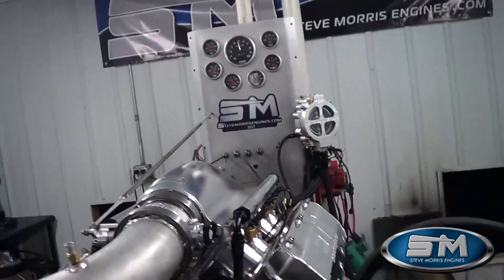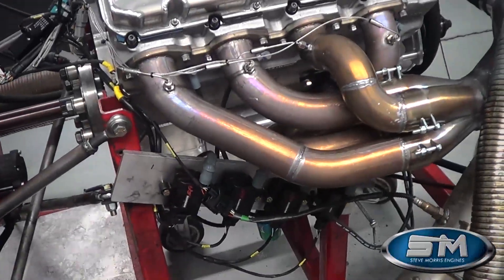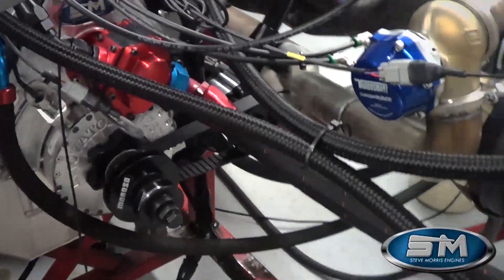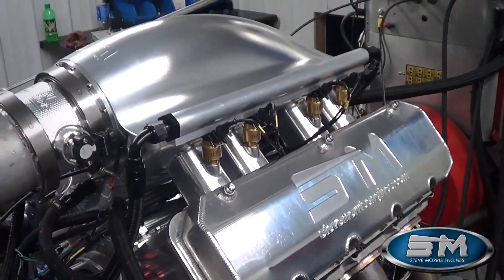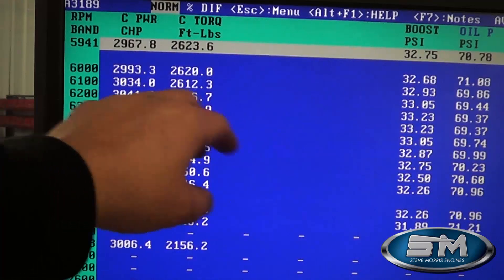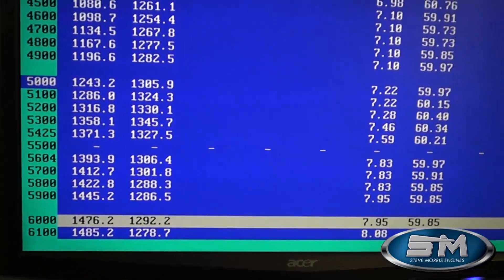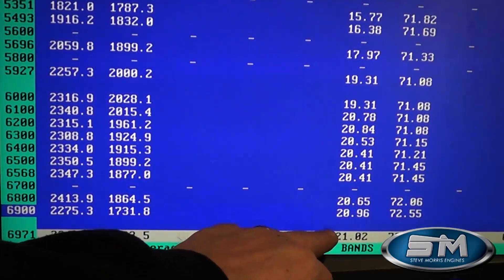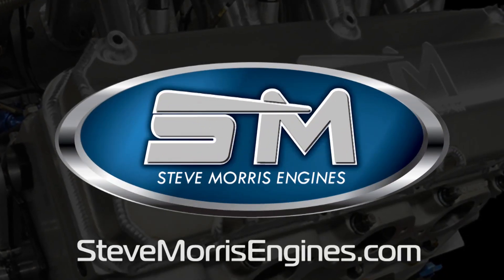Twin Turbo 615 BBC Engine Dyno Session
Check out this 615ci Twin Turbo BBC that's been custom-built by Steve Morris Engines to go into a Bentley in the UK! Watch this beast heat up!